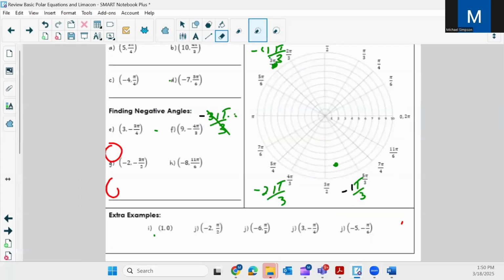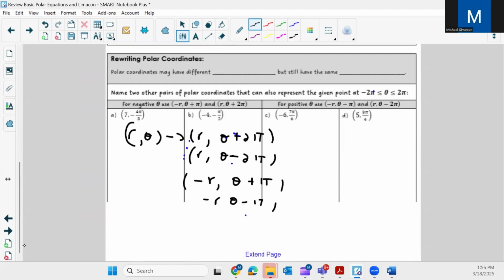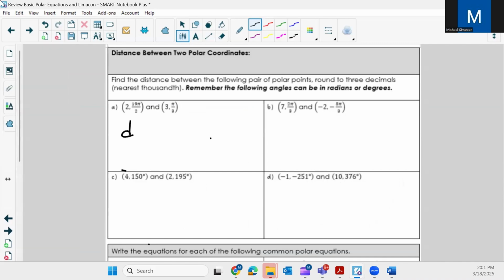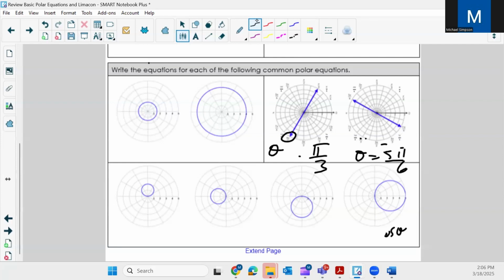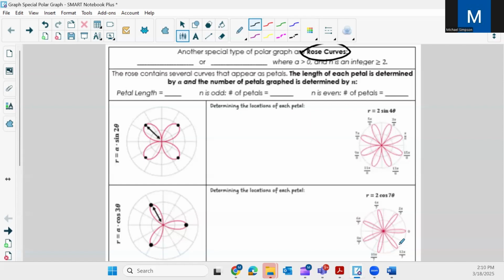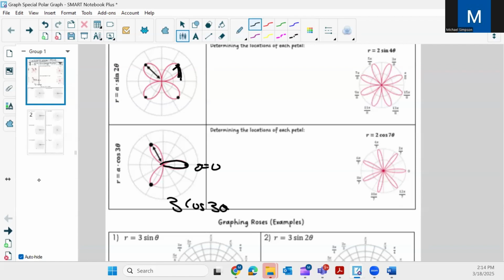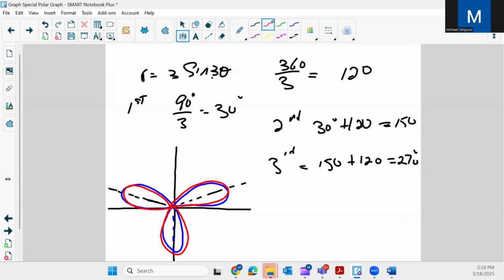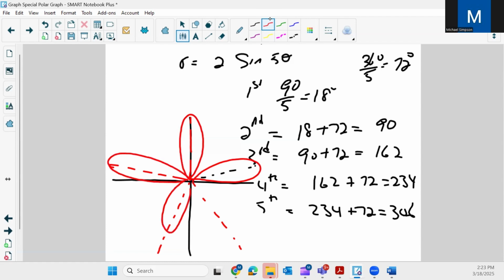Simpson Special Polar Rose Curves